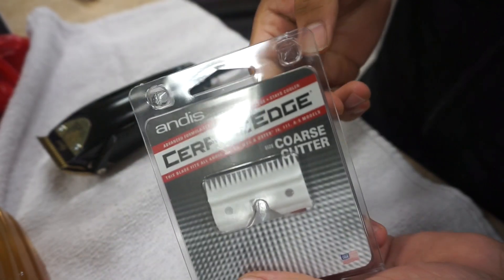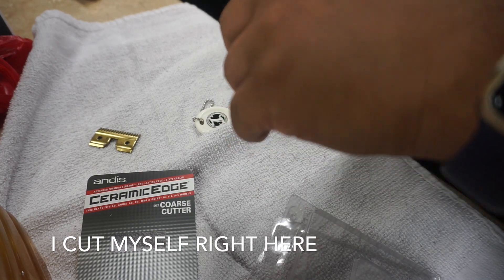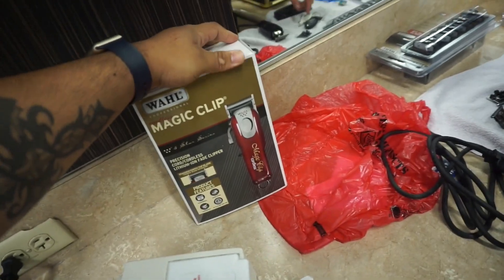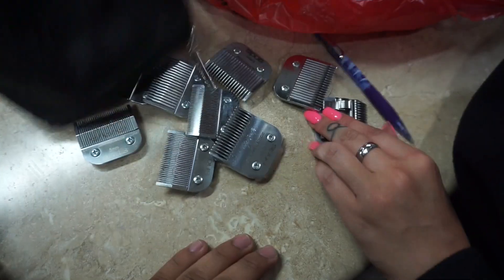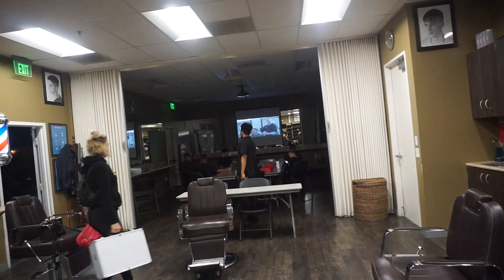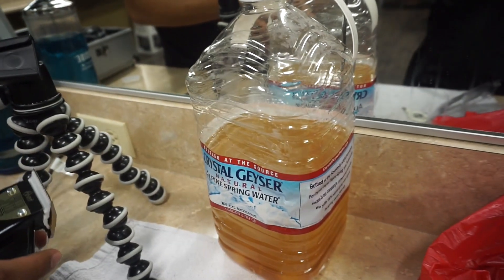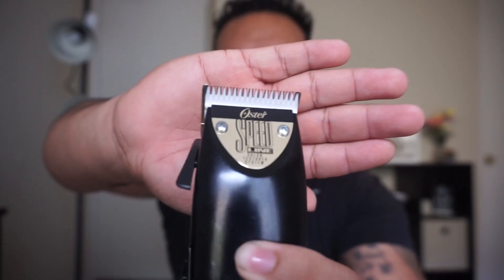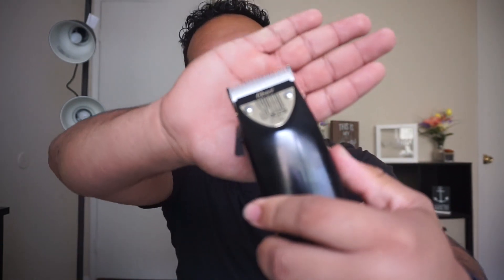BARBER STUDENT VLOG: FIELD TRIP TO BARBER SUPPLY STORE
I take you with the class and i to a field trip to professional products and more, where we buy some cool stuff etc. Also show you guys 3 things that i got and other peoples stuff as well. MUCH LOVE!!

SONGS:
GIRRAFE SQUAD-WAIT FOR ME

BRANDON JONAK-WHERE DO I GO